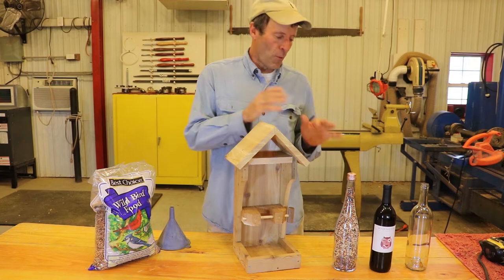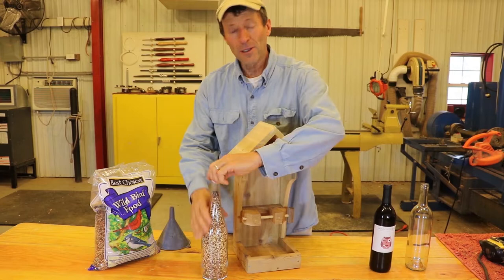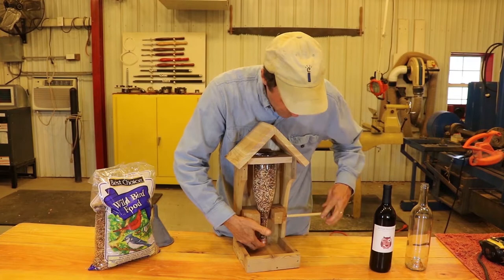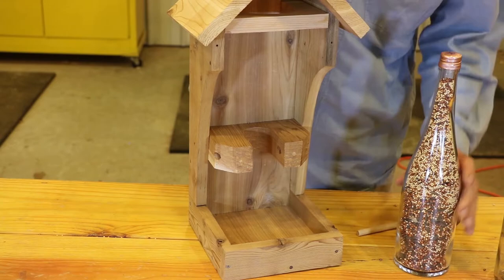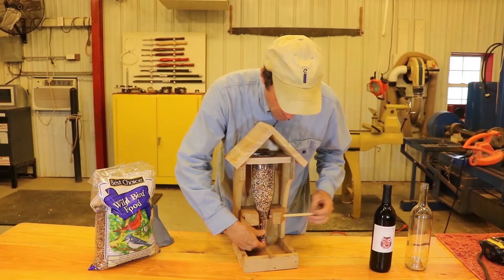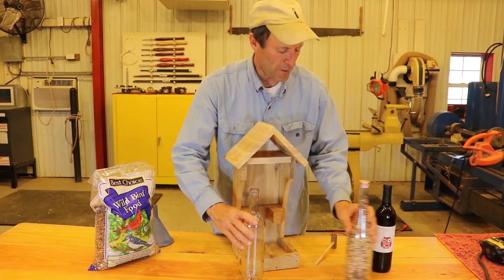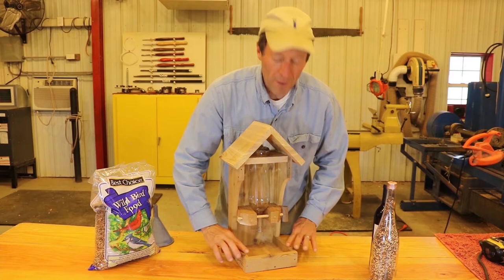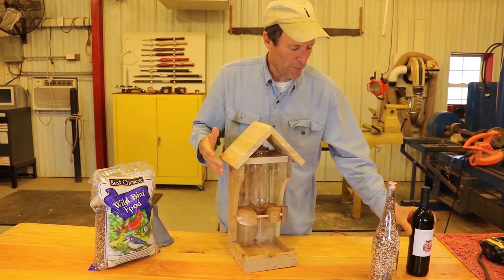DIY Homemade Wine Bottle Bird Feeder Plans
Free DIY homemade wine bottle bird feeder plans. Create an inexpensive,
contemporary, tray or platform bird feeder for your backyard using
a recycled glass wine bottle.  These handmade or homemade bird feeders from a wine bottle are great for bluebirds, chickadees, flickers, house finchs, house sparrows, kestrels, nuthatches, owls, purple martins, tree swallows, warblers, woodpeckers and wrens. Great woodworking project.